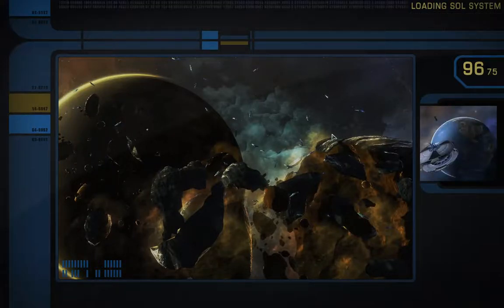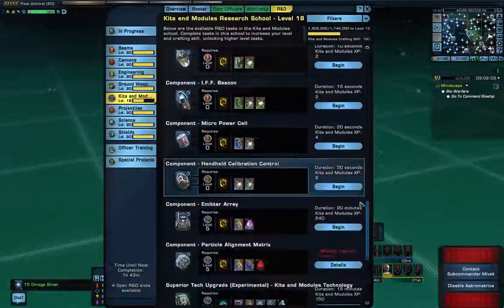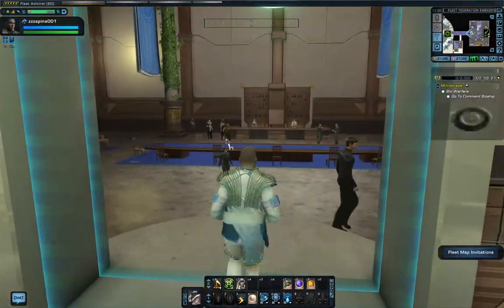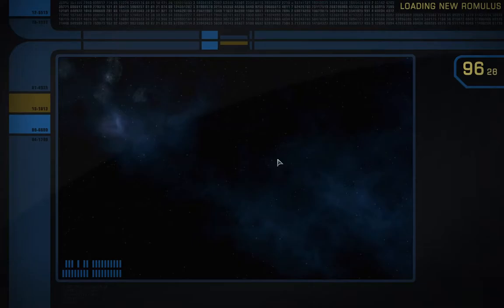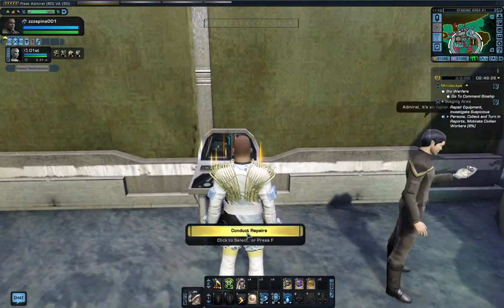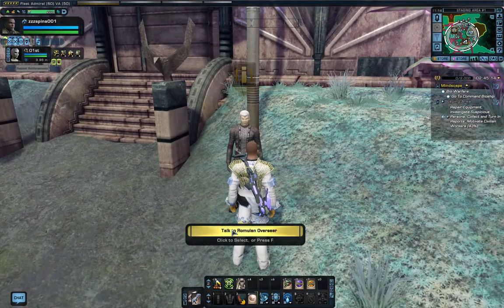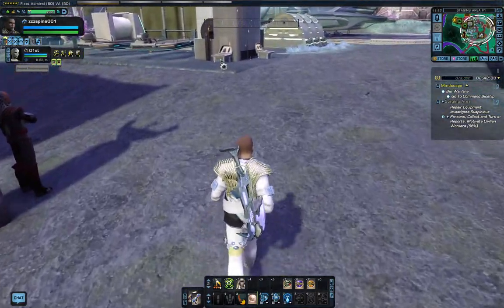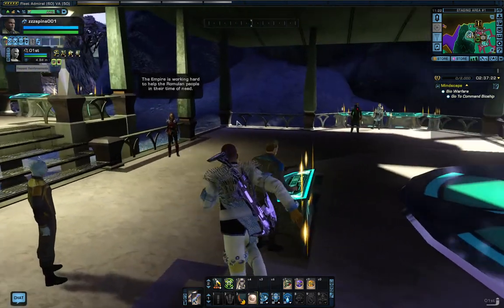STO Fleet holding 02 New Romulas Embassy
In this video we will look at the fleet holding - New Romulas Embassy. and also have a look at the New Romulas Staging area.